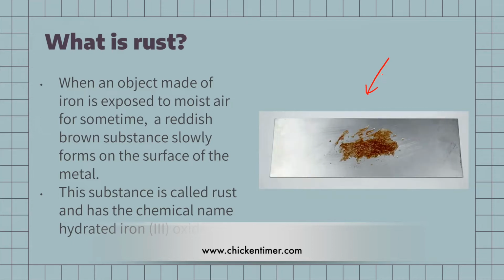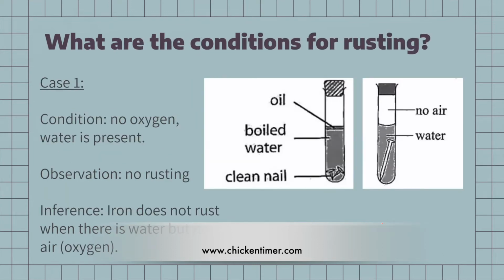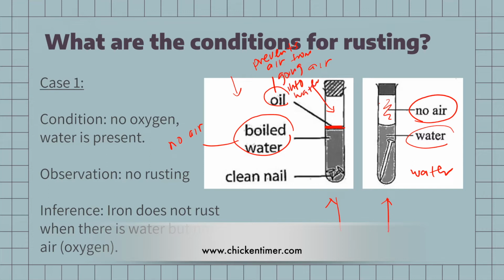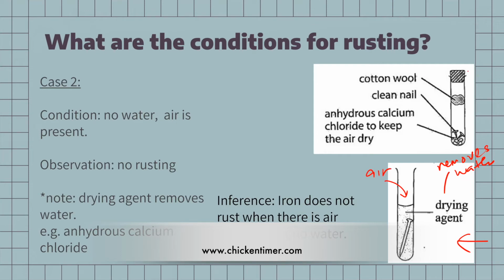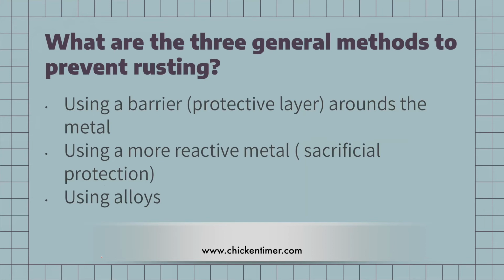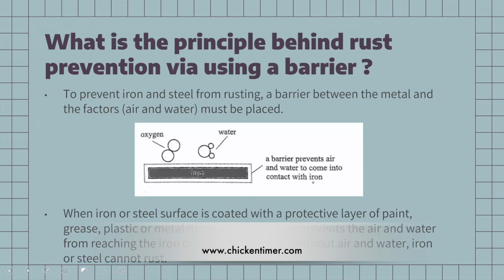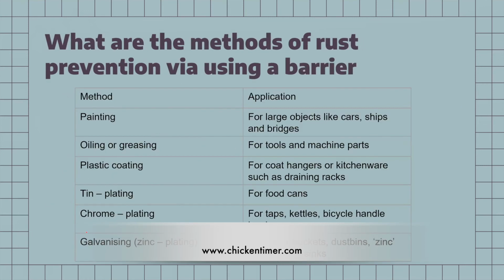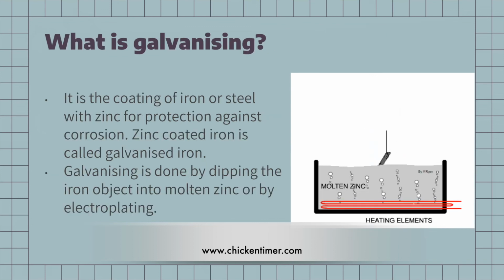Science (chemistry): Rusting & some methods of rust prevention